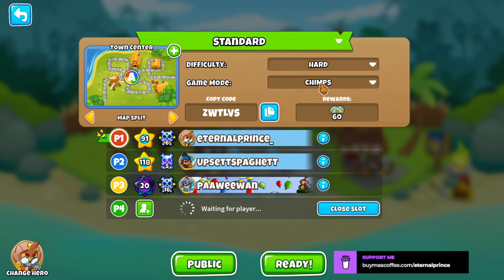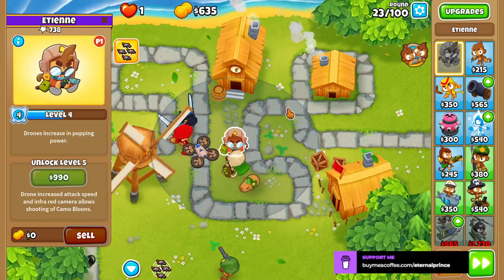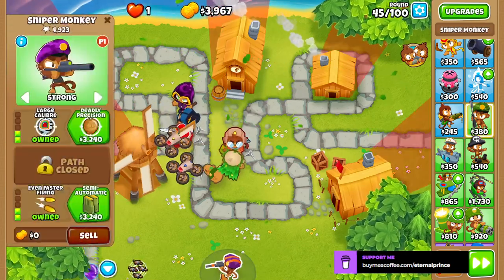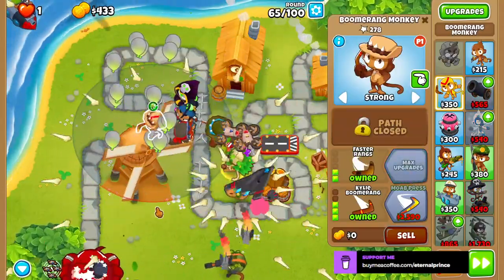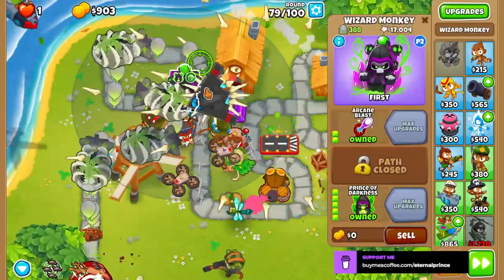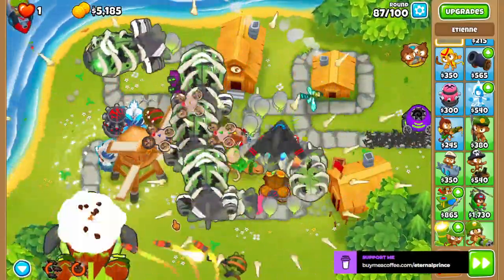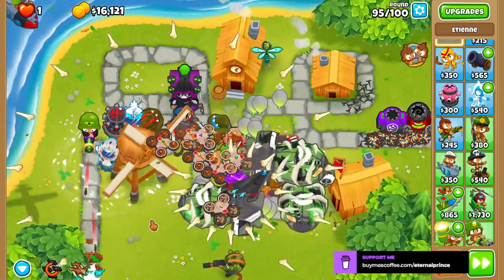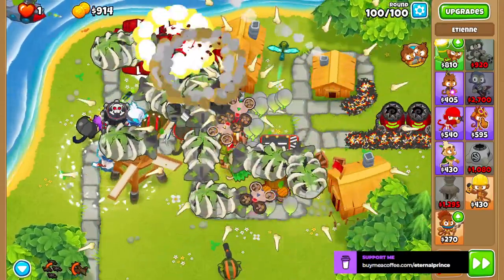BTD6 | Town Center | Hard Mode | CO-OP | CHIMPS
Welcome to our community challenge of Bloons TD 6.

1)Hard Mode.
2)C.H.I.M.P.S stands for No Continues, No Hearts Lost, No Bonus Income, No Monkey Knowledge, No Powers, and No Selling.
3)Anything Goes.

Participating players for this map;
Eternalprince
UpsettSpaghetti
Paaweewan

The Towers I used : Sniper Monkey, Boomerang Monkey, Tack Shooter and Etienne

Who do you think was the best popper?